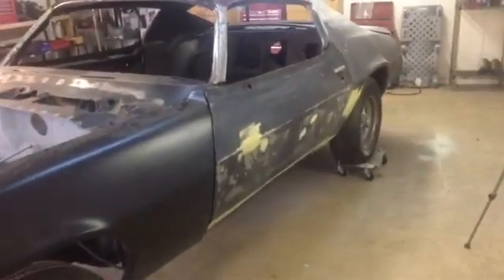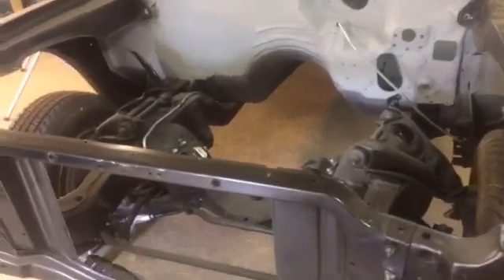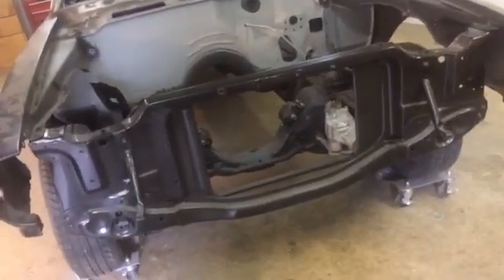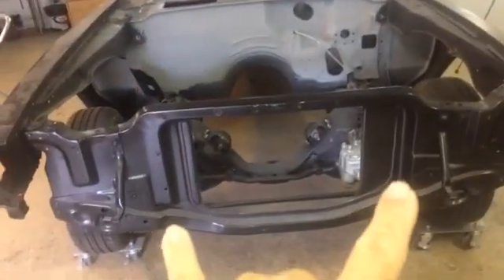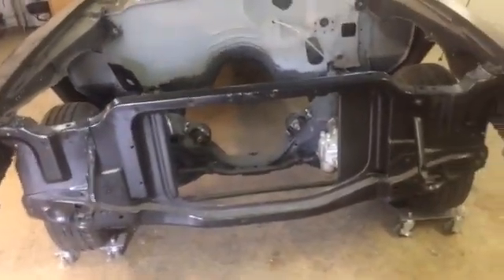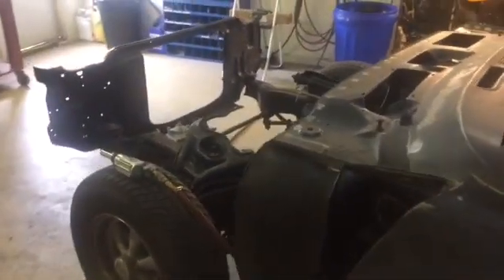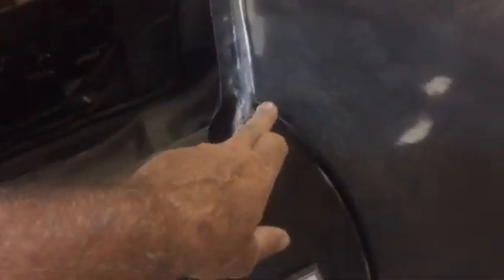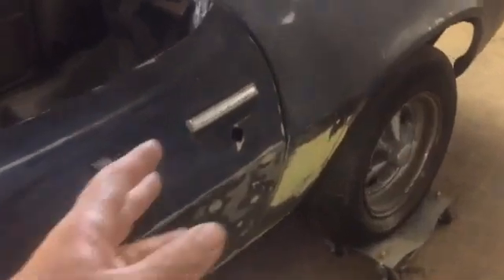72 Camaro Refreshing my memory